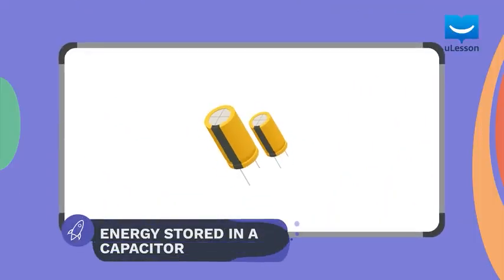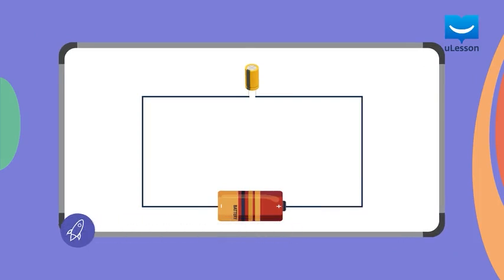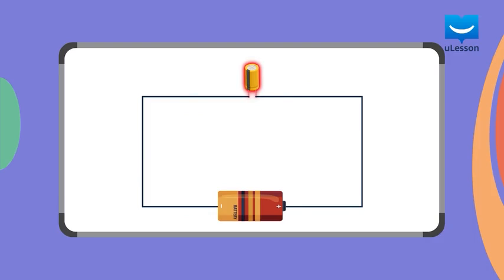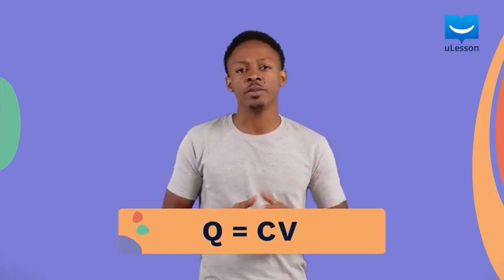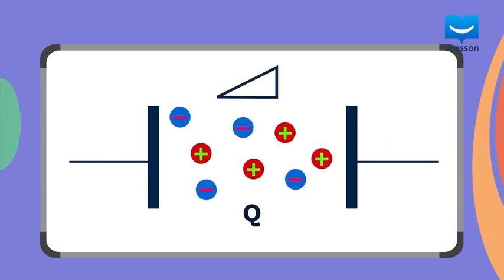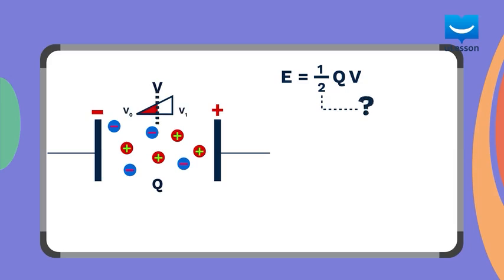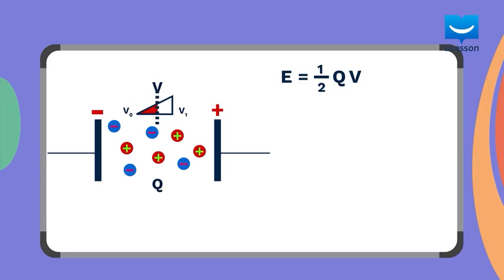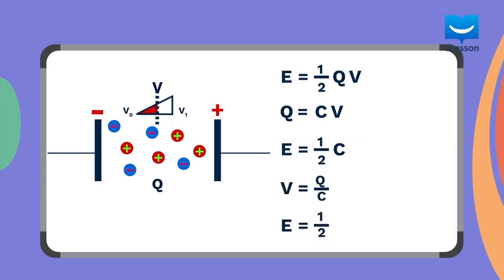Energy Stored in a Capacitor